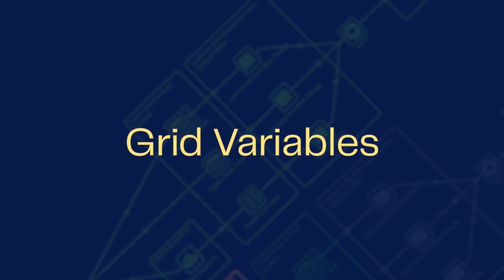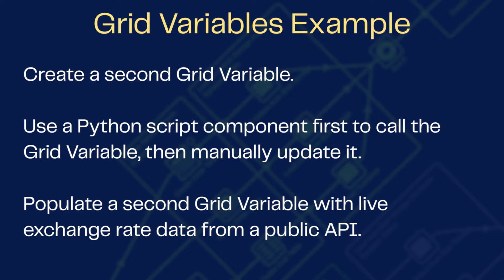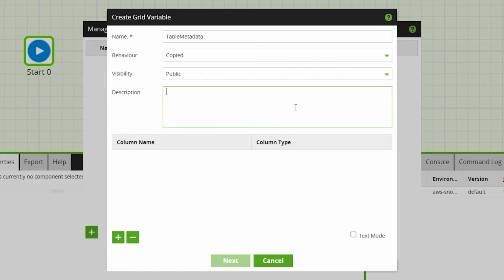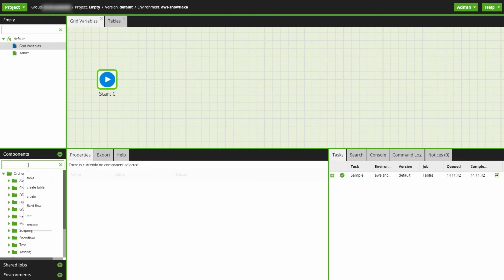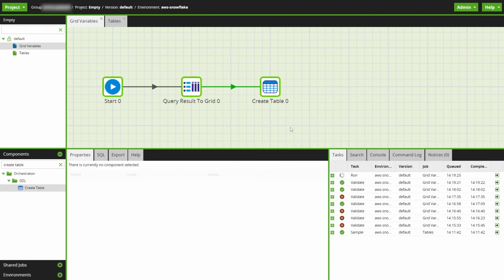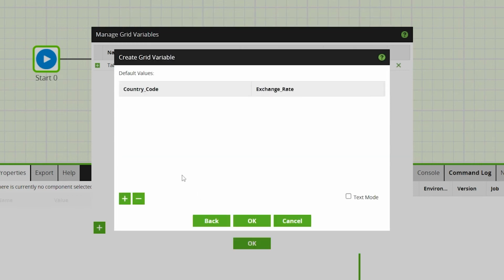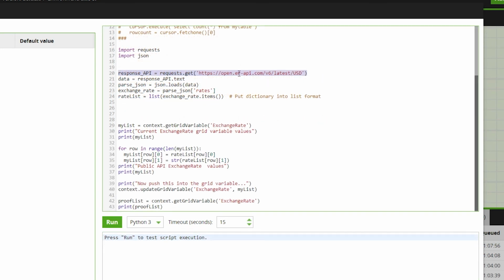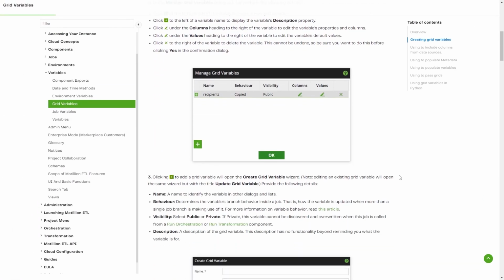Grid Variables | Matillion ETL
In this video, we show you how to use Grid Variables in Matillion ETL